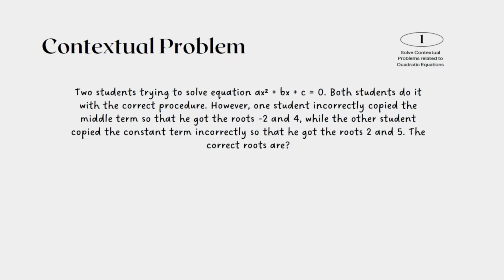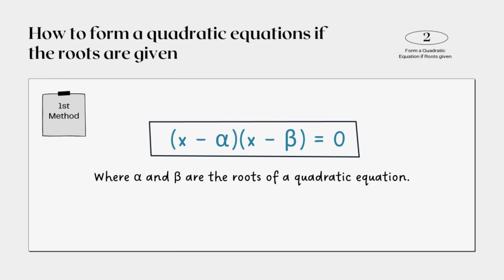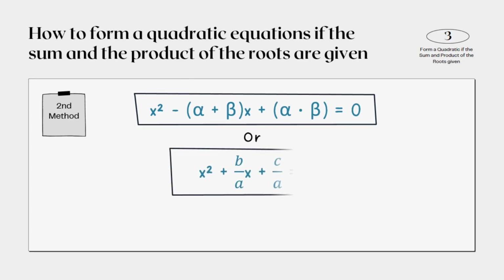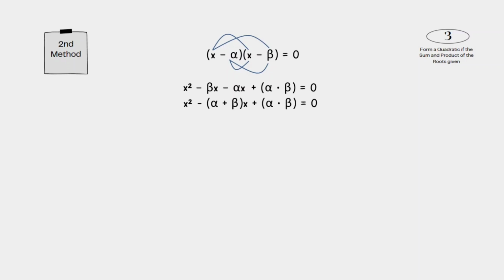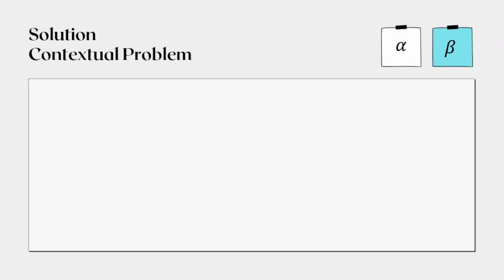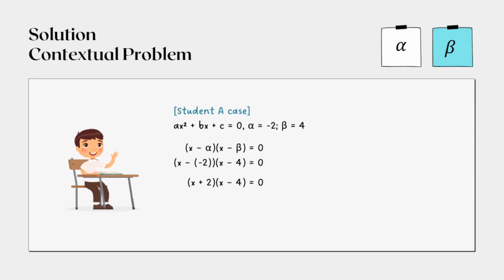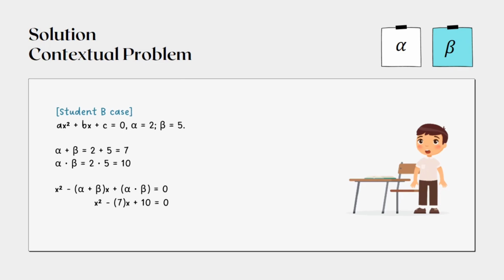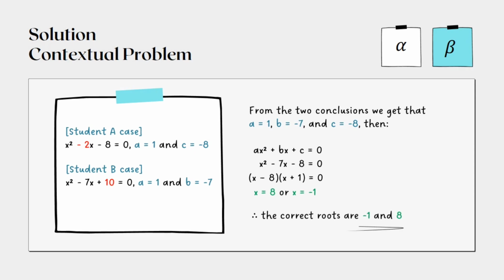QUADRATIC EQUATIONS - How to Form a Quadratic Equations | Anisatul Islami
Hello Everyone!

This video explains how to solve contextual problem related to forming a quadratic equations by given roots. There are two methods for forming a quadratic equations, and we can choose which formula to use, according to what is given in the question.

00:05  Opening
00:20  Introduction
00:52  Contextual Problem
01:33  1st Method to Form a Quadratic Equations
02:38  2nd Method to Form a Quadratic Equations
03:25  Description of 2nd Method
05:50  Solution Contextual Problem
08:05  Conclusion
09:00  Closing

Happy Watching~
Name : Anisatul Islami
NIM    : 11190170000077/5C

Final project of English for Mathematics Education
Lecturer: Khamida Siti Nur Atiqoh, M.Pmat.